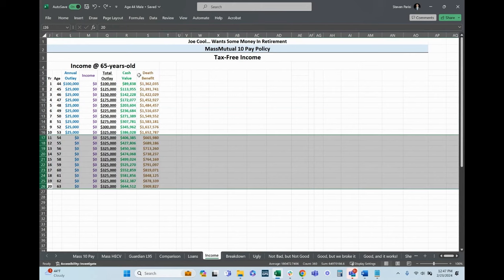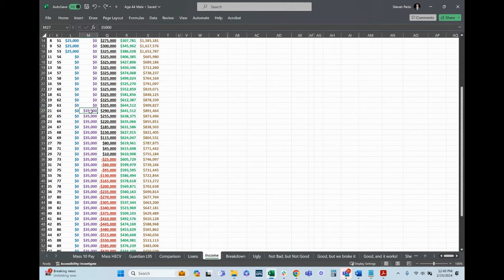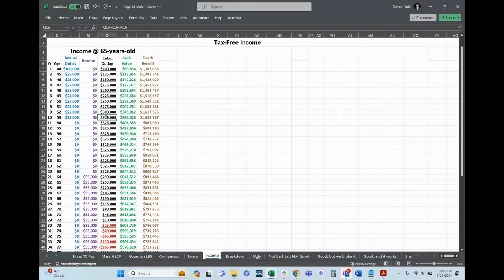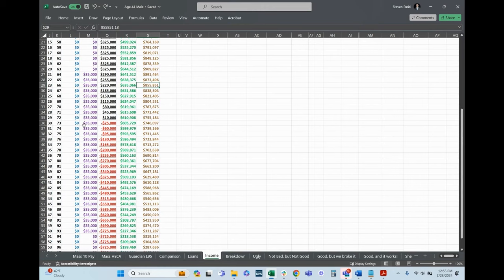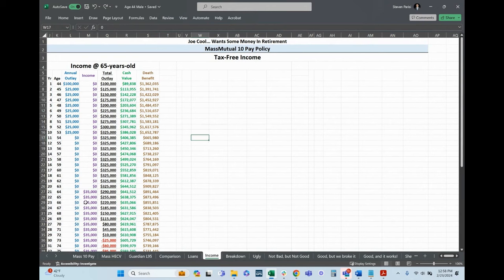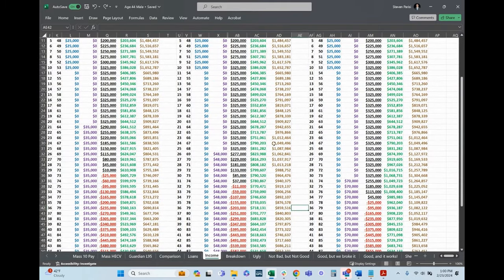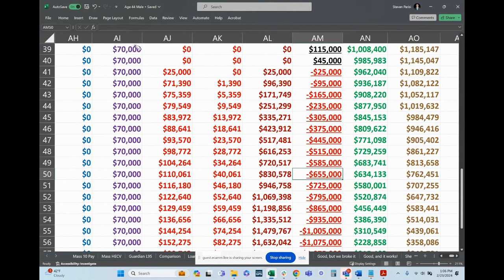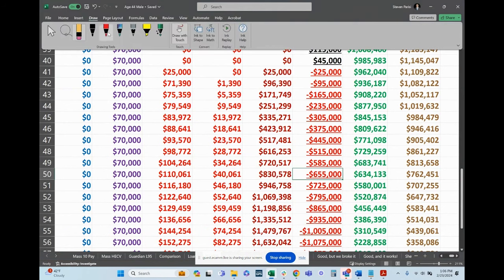How To Use Life Insurance In Retirement